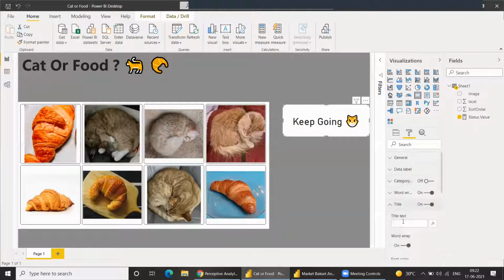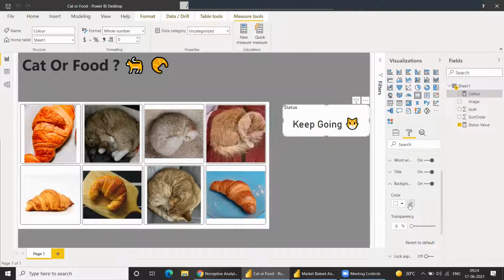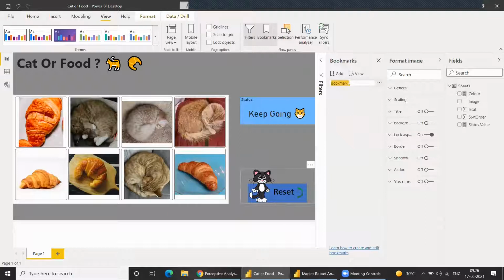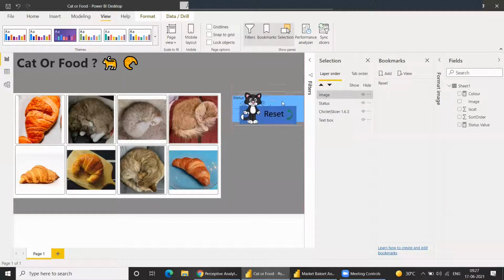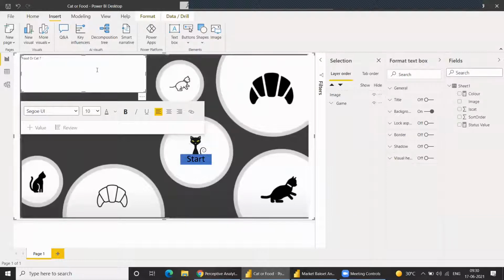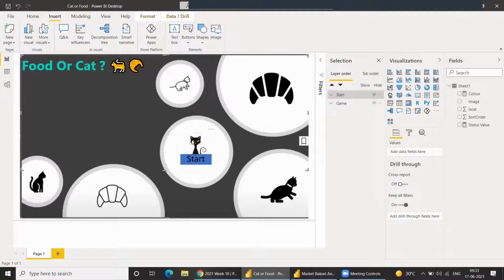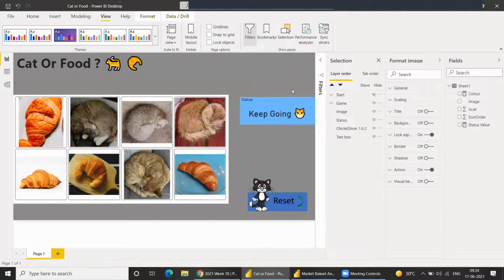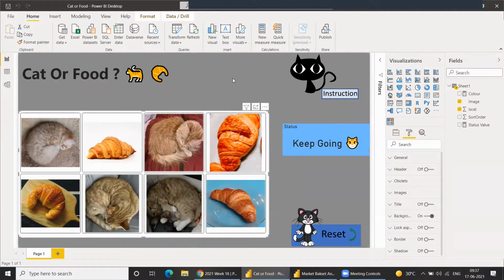PowerBI Action Dashboard